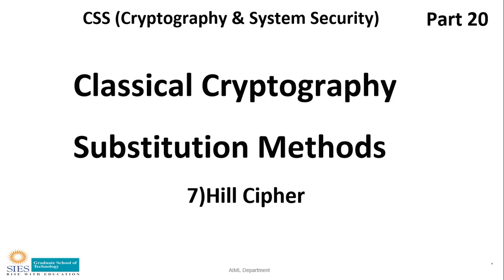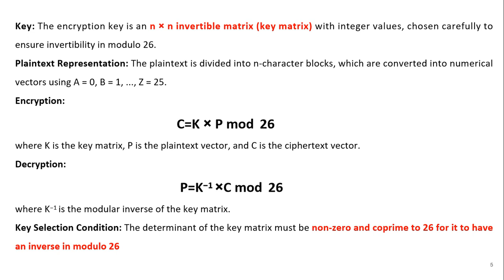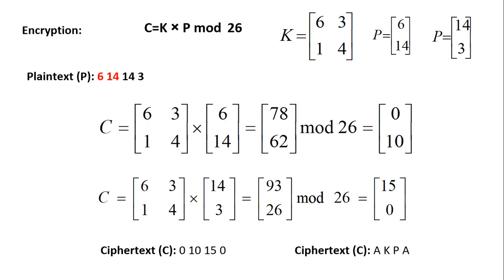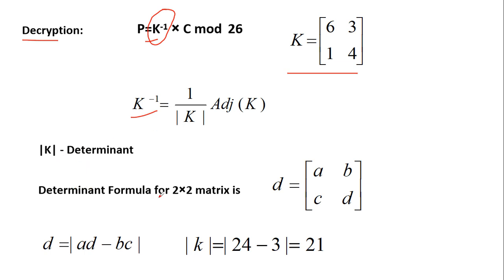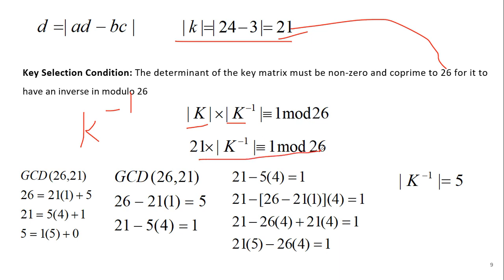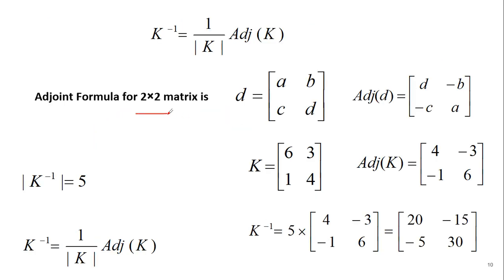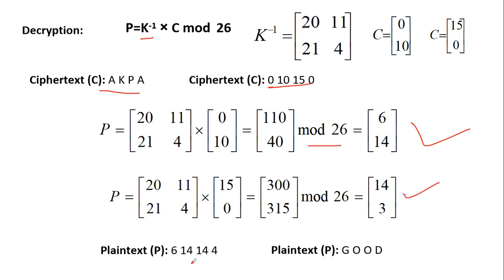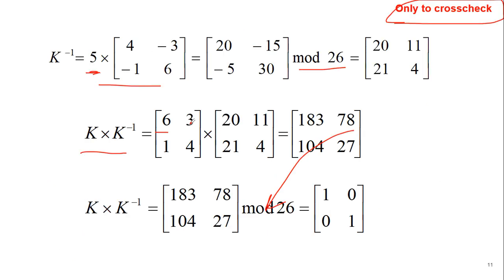Video 20: Cryptography, System Security, Substitution , Hill Cipher, Inverse, Polygraphic